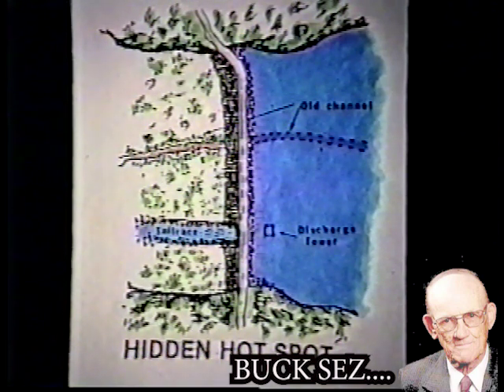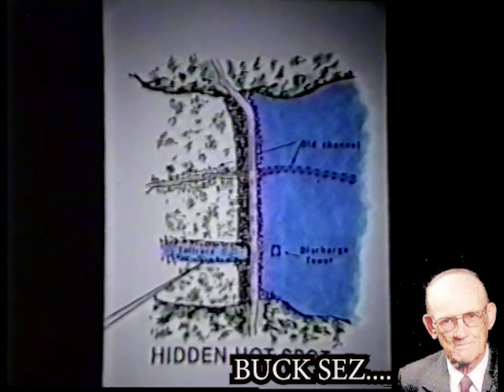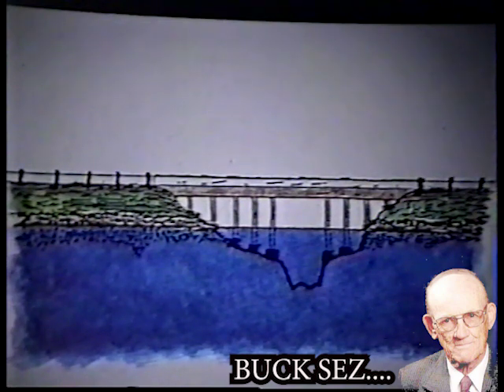Buck Sez... Structure situations Part 3 of 3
In this final part Buck talks about: Deltas, steep shoreline, bar between 2 channels, feeder stream cut, channels, road beds, fence rows and dams.